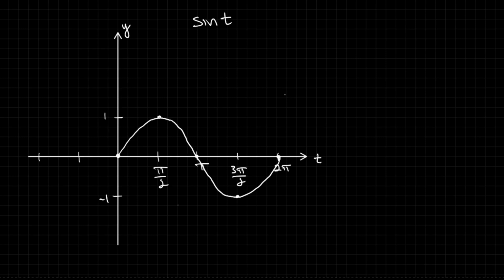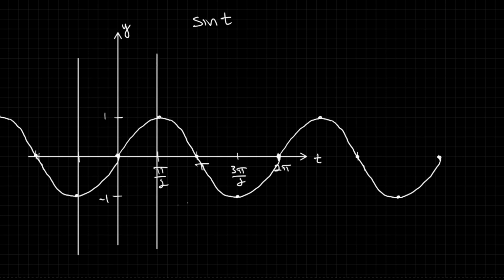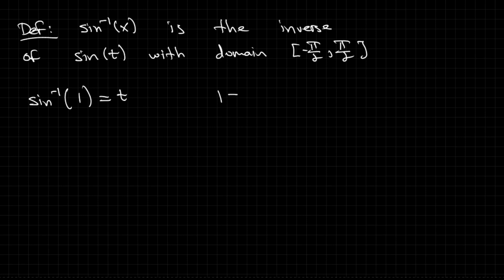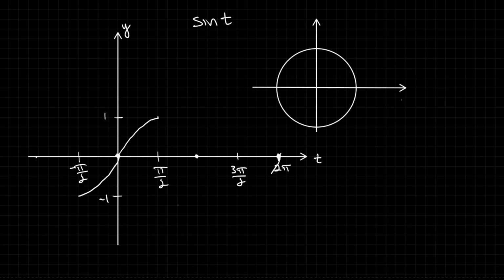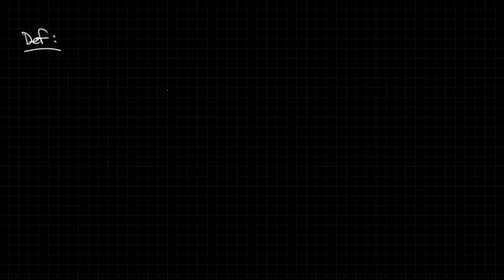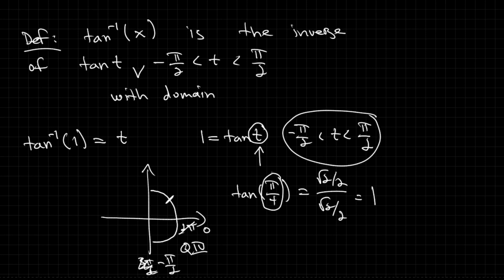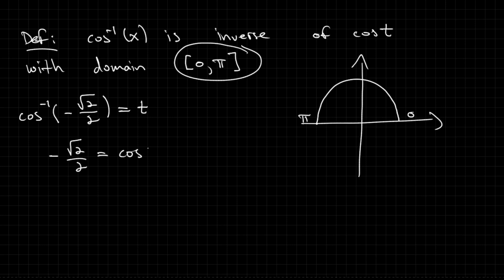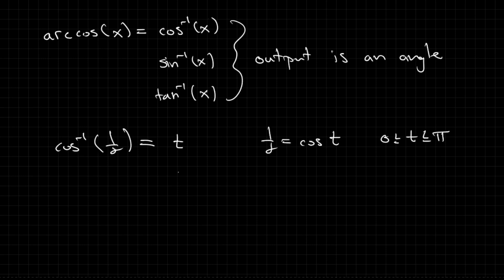6.3.1.2, Introduction to the inverse trigonometric functions with examples